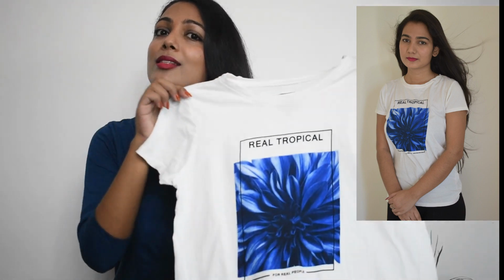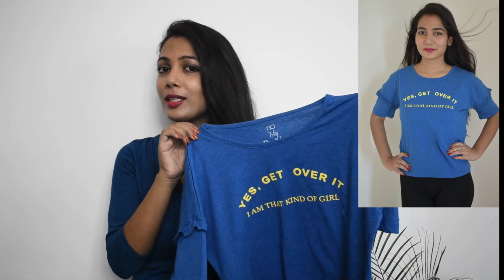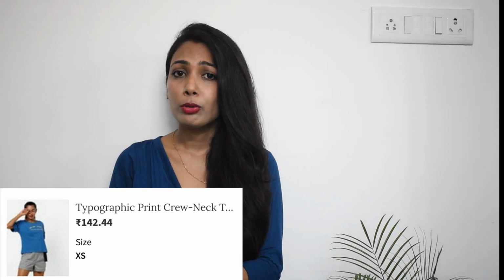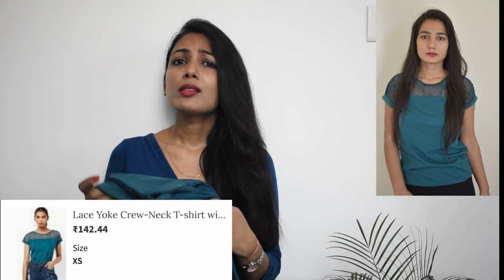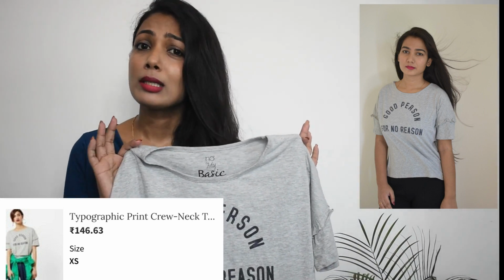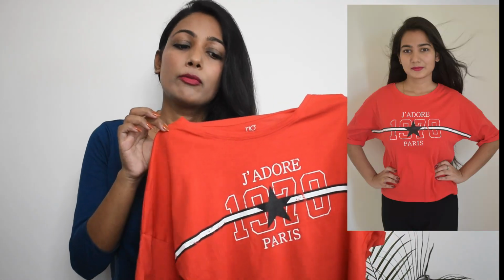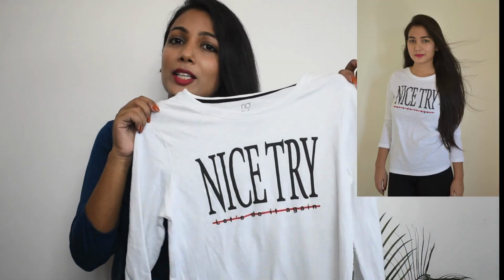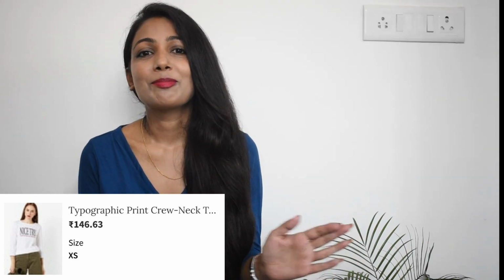Ajio Haul | Tops under 150 | Try On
Ajio tops and Tshirt under 150;